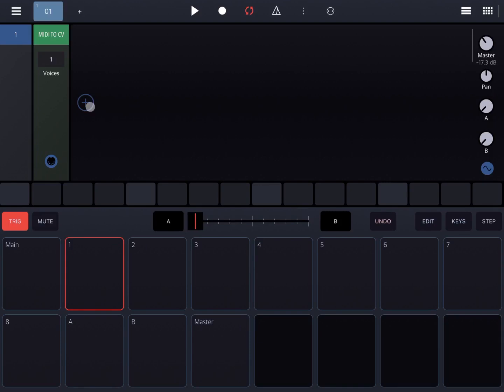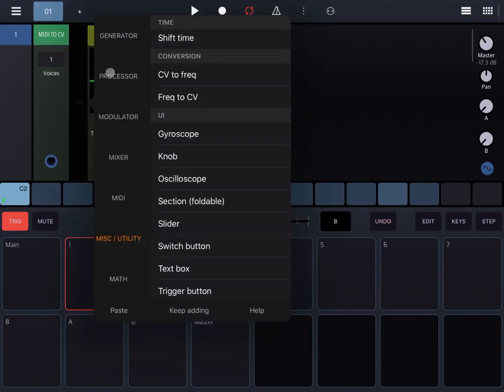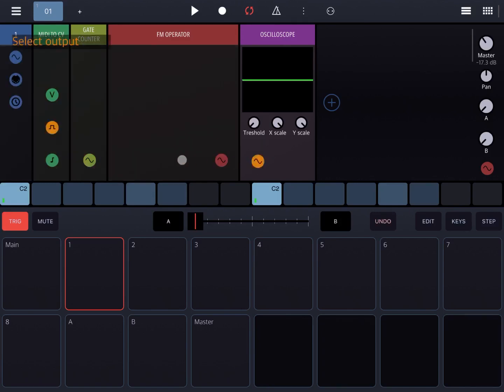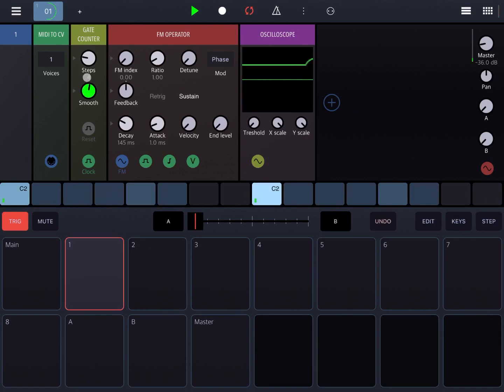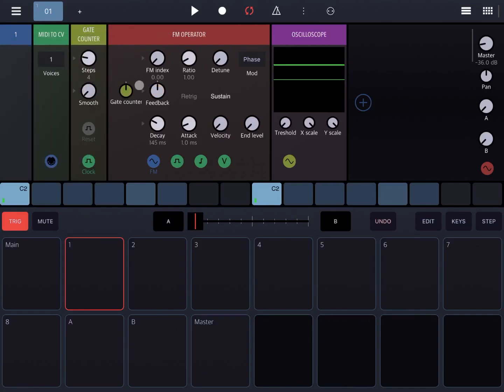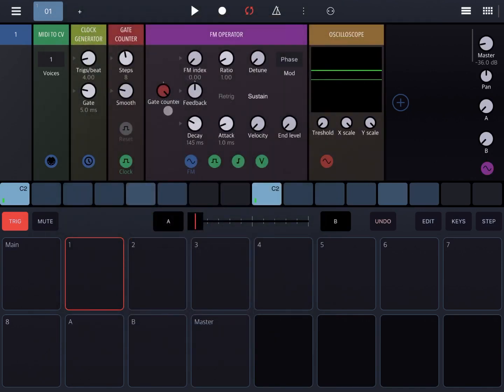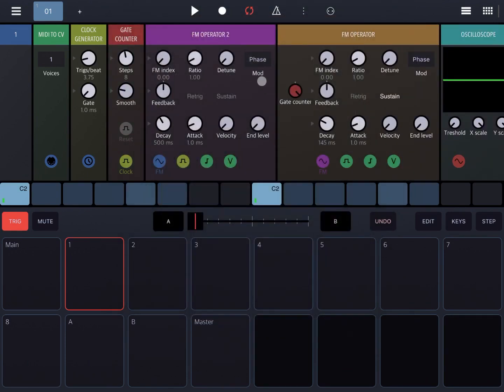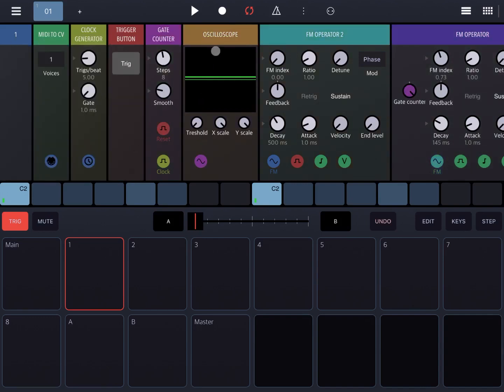BeepStreet Drambo - Tutorial Part 51: Gate Counter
BeepStreet Drambo - Tutorial: Exploring the app Part 51, Gate Counter

Part 51 introduces the Gate Counter Module. You can use this module as customised gating events but also to create ramp effects on other parameters. The smooth parameter allows you to smooth the transition between steps. It is driven by a clock source, which you can change to suit your requirements.